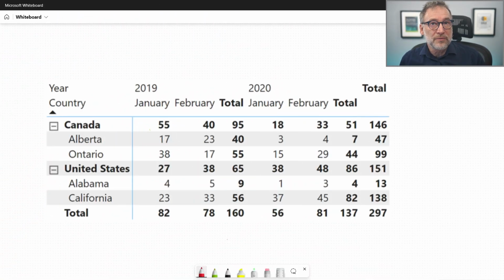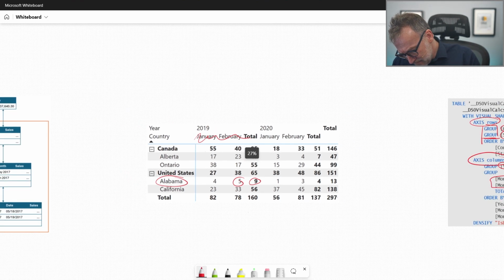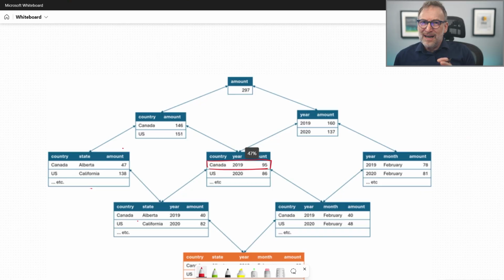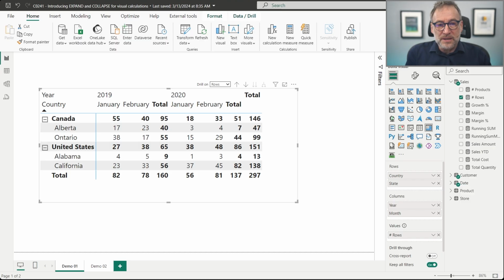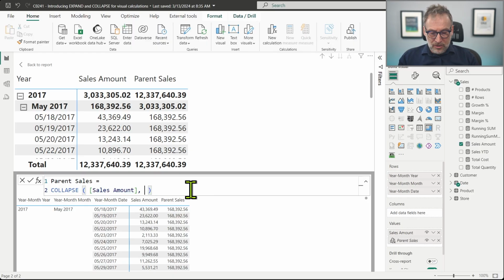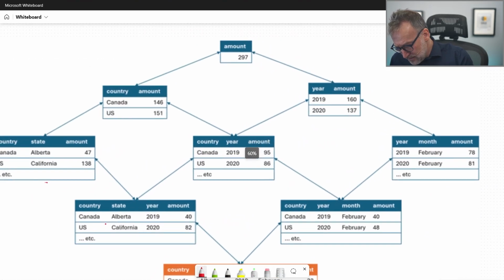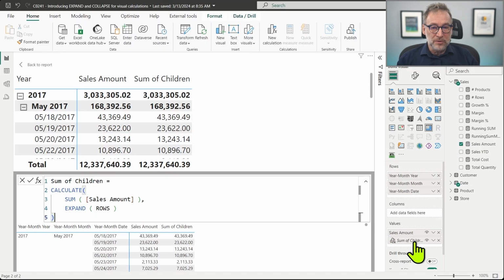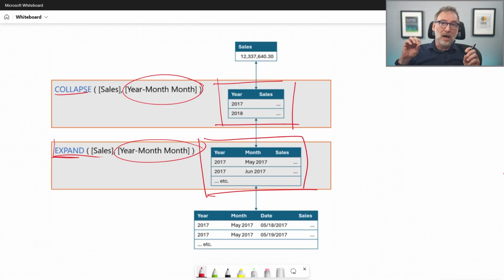Introducing EXPAND and COLLAPSE for visual calculations in Power BI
Introduction to the two basic visual context navigation functions in DAX: EXPAND and COLLAPSE. There functions are used in Power BI visual calculations.